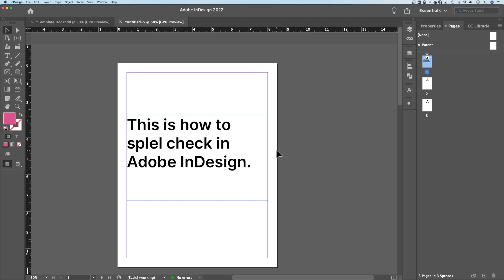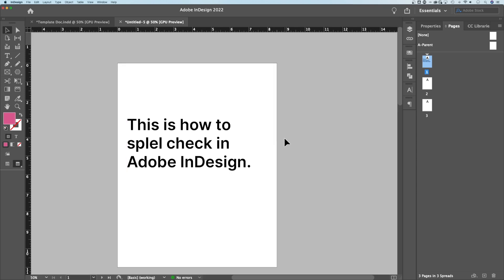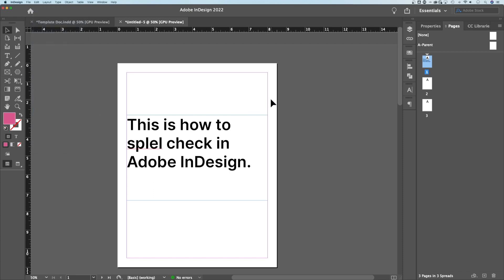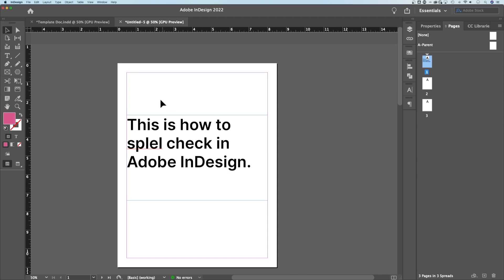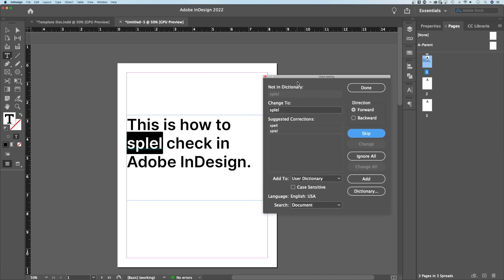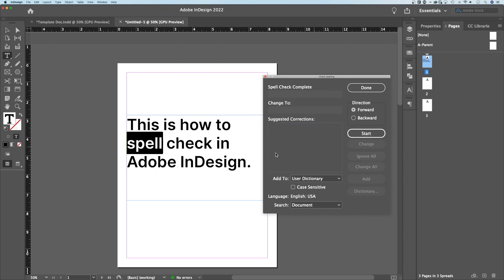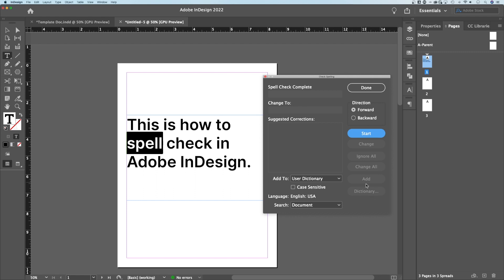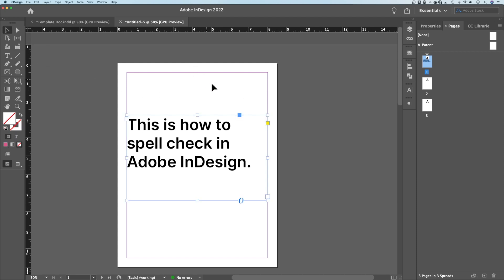How to Spell Check in InDesign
In this beginner InDesign tutorial, learn how to use spell check in InDesign. We also cover the Dynamic Spelling feature and how to use Dynamic Spell Check in InDesign!